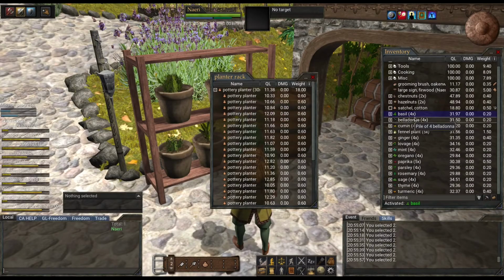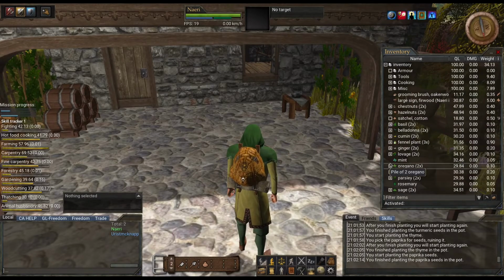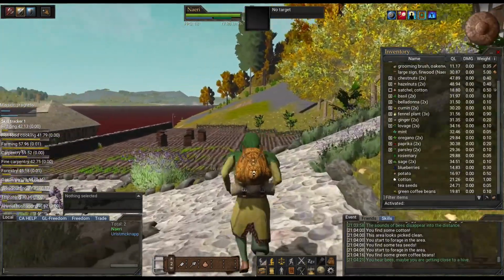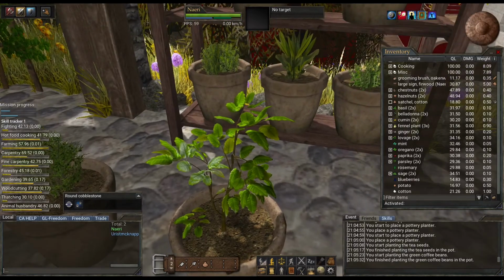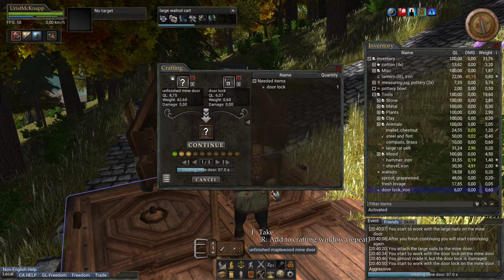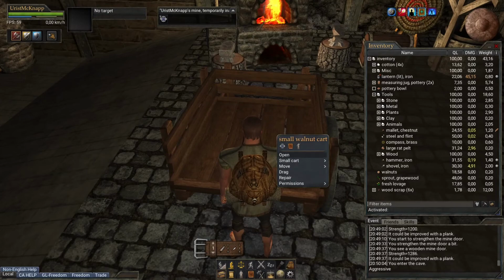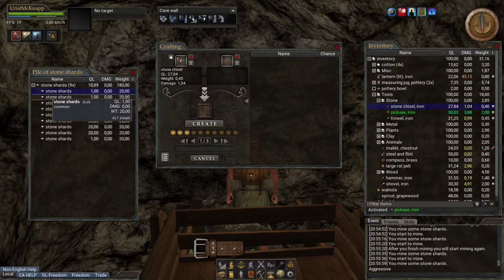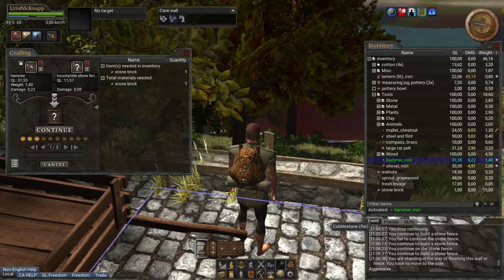Wurm Online #5 - Herbs and wall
While I sow some herbs, as well as the new tea and coffee, Knapp puts up a wall to save himself from running down the hill.